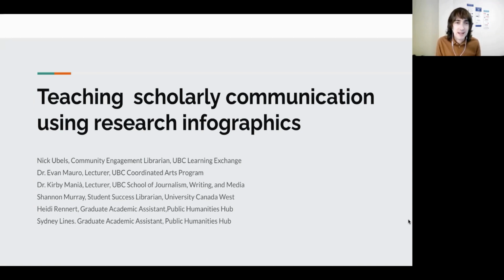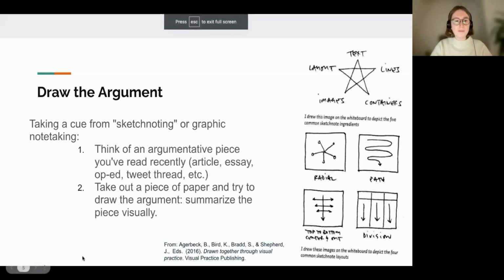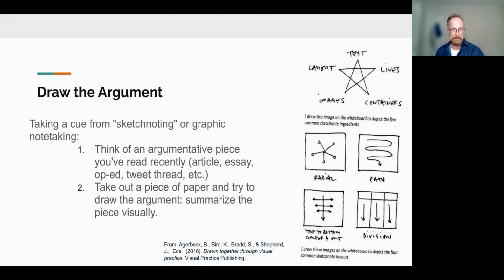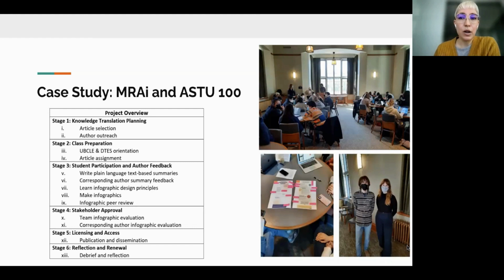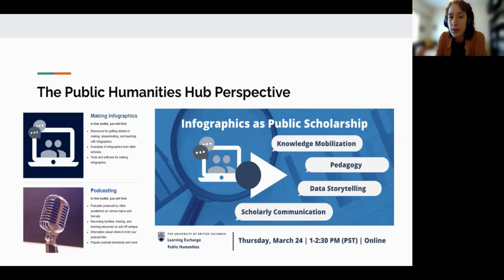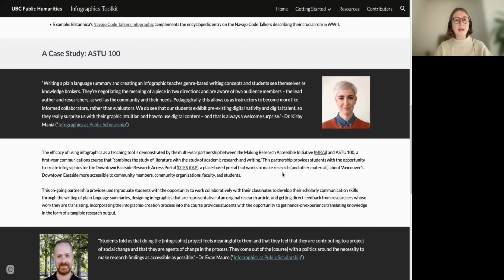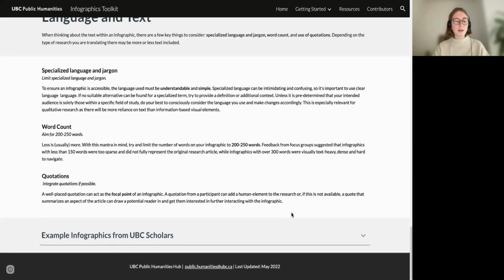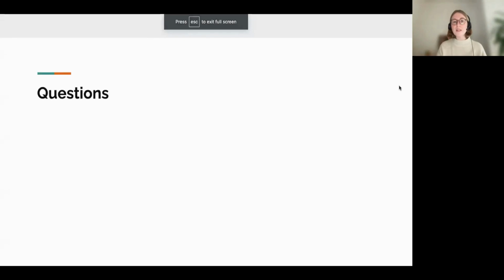Teaching Scholarly Communication Using Research Infographics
Join us for a lively, interactive session exploring the pedagogical uses of research infographics. Research infographics provide students with an opportunity to engage in knowledge translation and advances their understanding of scholarship as conversation in a practical manner with reciprocal benefit for students, researchers, and community members.